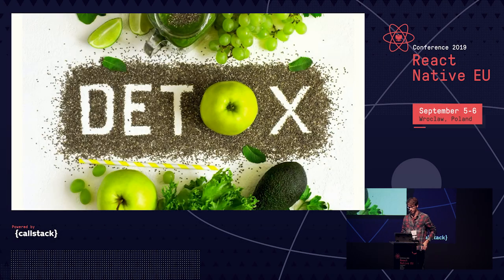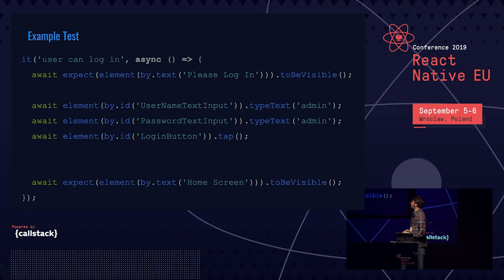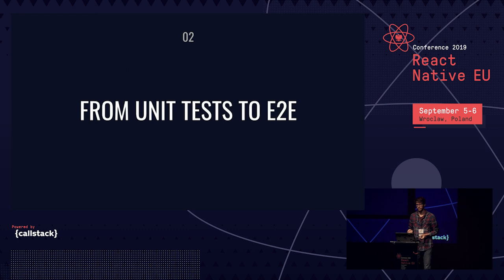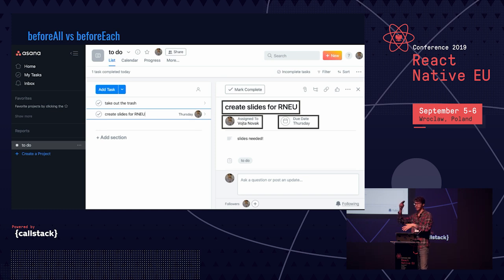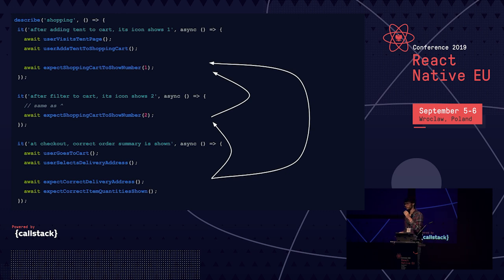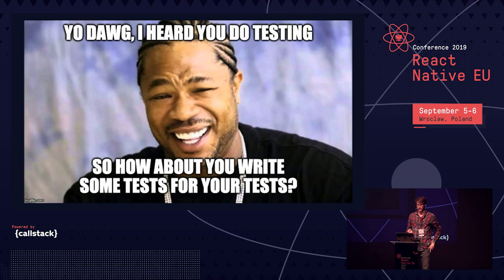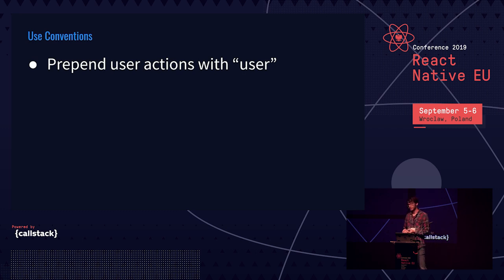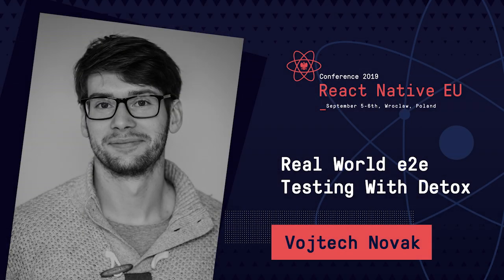React Native EU 2019: Vojtech Novak - Real World e2e Testing With Detox